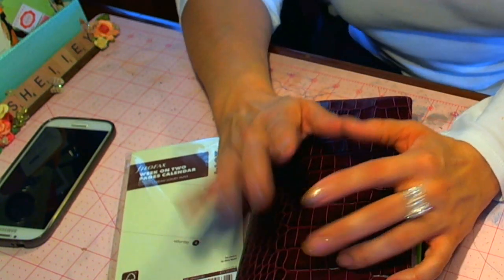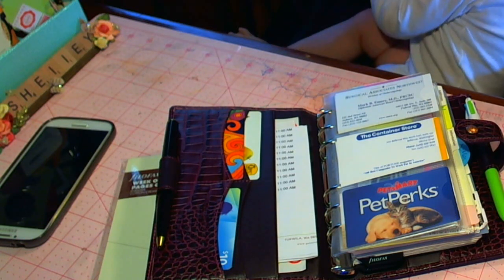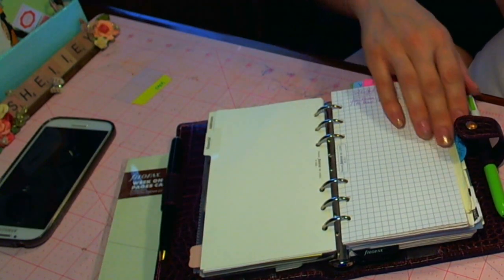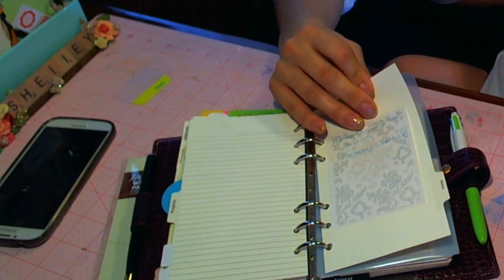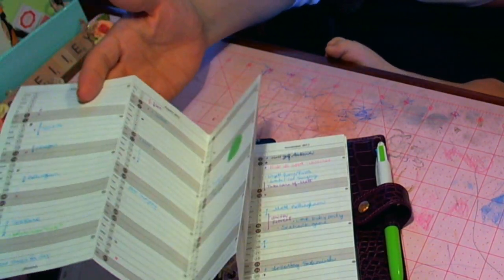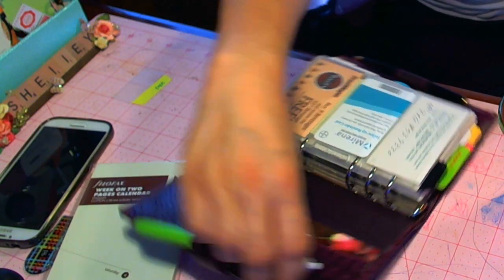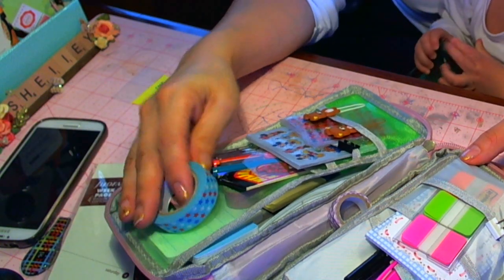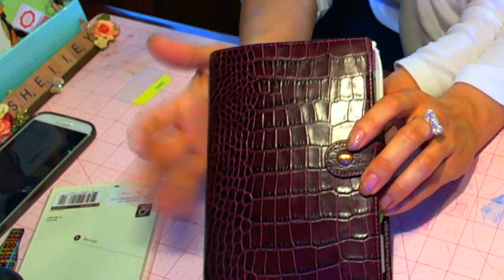Filofax 2013 recap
Hi everybody, i am still loving my Osterly Personal in Plum.  I have had this with me everyday since received for my 40th birthday.  I highly recommend a planner of any kind for the busy mom.  It has helped me stay somewhat organized.  I am continuing this filofax journey into 2014.  I created this video using my Logitech webcam software.